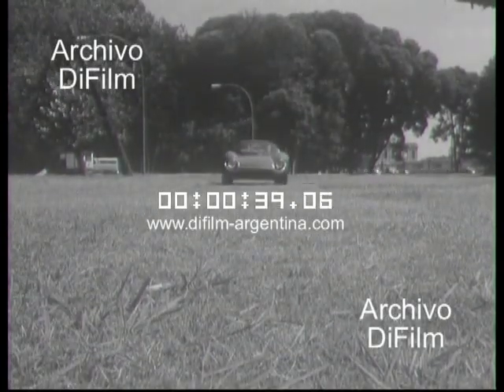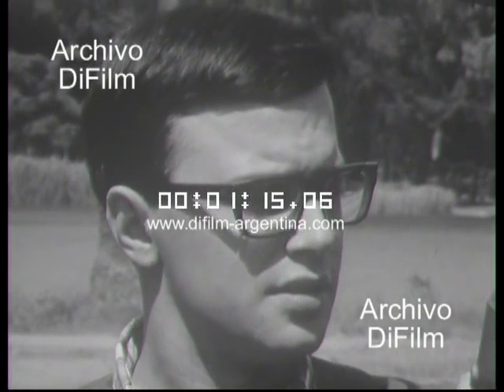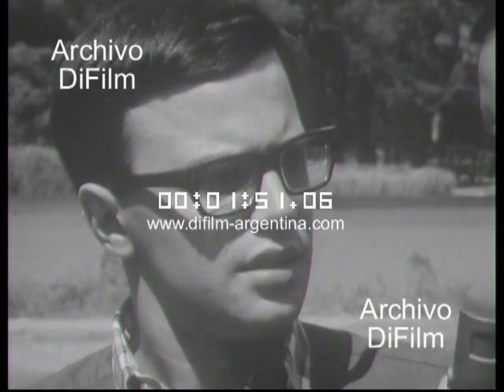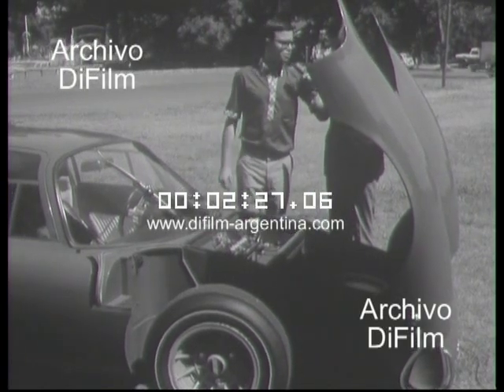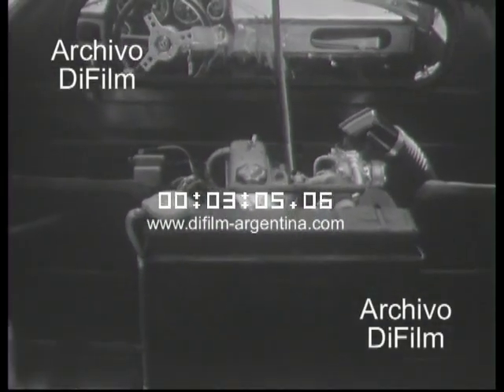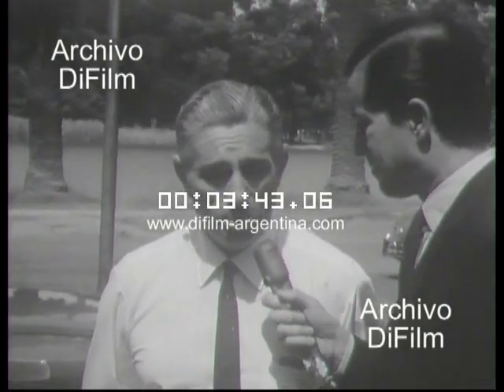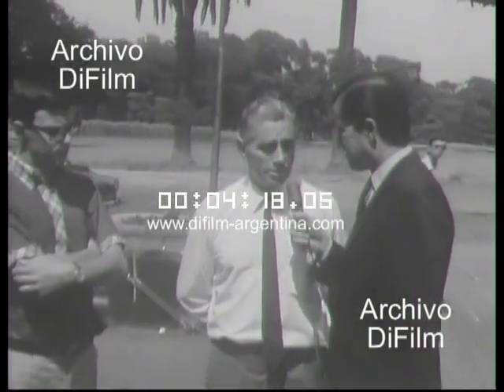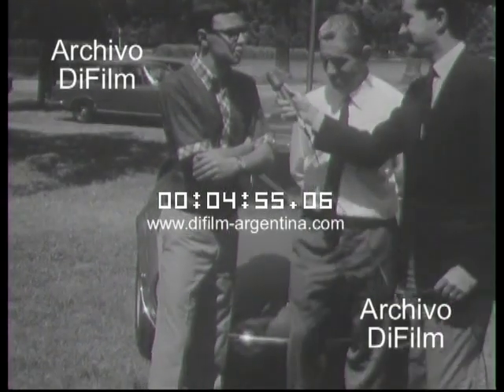DiFilm - Presentacion del auto "Andino GT" en Buenos Aires (1970)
As.: Presentación del nuevo automóvil de Gran Turismo, el "Andino GT", en la concesionaria Donati Hermanos. Vistas generales de numerosas personas asistiendo al evento. Primeros planos del diseñar Luis Varela conversando con un grupo de hombres. Nota periodista en una plaza de la Capital Federal, y en donde se observa al automóvil realizar un pequeño recorrido. Informe donde el periodista Juan Carlos Pérez Loizzeau comenta: "Este es un nuevo automóvil de Gran Turismo que será construido en serie en la Republica Argentina, el "Andino GT," realizado sobre mecánica Renault. Se construye en la ciudad de 9 de Julio, en la Provincia de Buenos Aires, y su diseño se debe a la obra de un joven estudioso argentino, Luis M. G. Varela". Reportaje a Luis Varela, en el cual se le pregunta: -¿Que edad tiene? (Responde: 24 años) -¿Además esta no es la primera obra? (Responde: Efectivamente, he hecho otros autos antes de este) -¿Cuántos autos diseñaste? (Responde: 6 coches de tipo deportivo) -¿A que edad hiciste tu primer dibujo? (Responde: Hace 3 años) -¿Cuántos pilotos de renombre en nuestro medio cuentan con automóviles diseñados por vos? (Responde: Entre los mas conocidos tenemos a Rodolfo de Alzaga, Angel Rienzi y Héctor Rey. Entre los menos conocidos a Lio Filippi, de Córdoba; Santana y Moisés) -¿Inclusive han salido dibujos del país? (Responde: Vendí un diseño mío a Venezuela, al señor Alvaro Cárdenas) -¿Cuánto hace que empezaste a dibujar este, y cuando nació la idea? (Responde: La idea nació hace 3 años, con Roberto Lui, que es el alma mater de este proyecto en la ciudad de 9 de Julio) -¿Esta es su ultima obra, es la culminación o hay mas; o esta trabajando mas? Seguidamente le muestra al periodista el diseño del Auto. Reportaje al encargado de producción, señor Roberto Puig, en el cual se le pregunta: -¿Cuál es la capacidad de producción? -¿El taller esta instalado en la ciudad de 9 de Julio? -¿Trabaja mucha gente? -¿Además es muy sencilla la producción, me imagino, porque esta hecho sobre la base del Renault? (Juan Carlos Pérez Loizzeau)
Fecha: 22/1/1970
Duración: 5 minutos 54 segundos
Código del film: C-00357